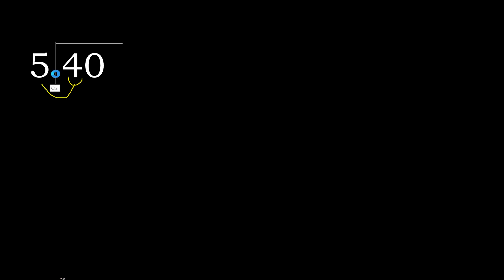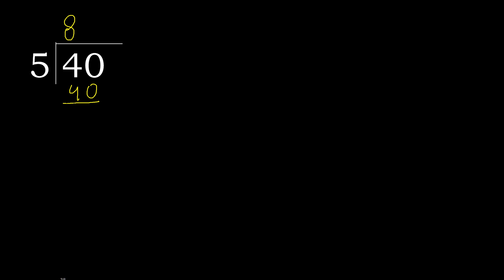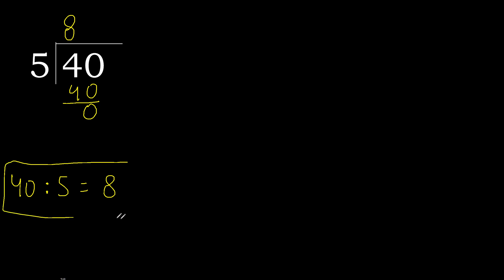Divide 40 by 5 , remainder . Division with 1 Digit Divisors . How to do